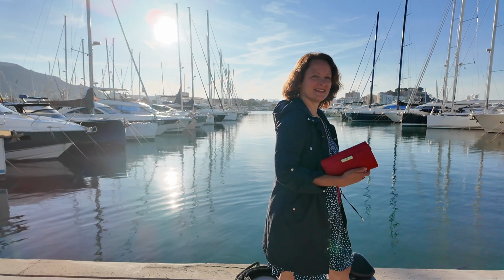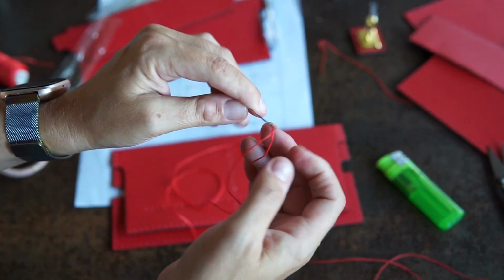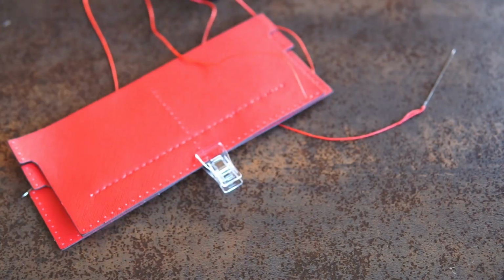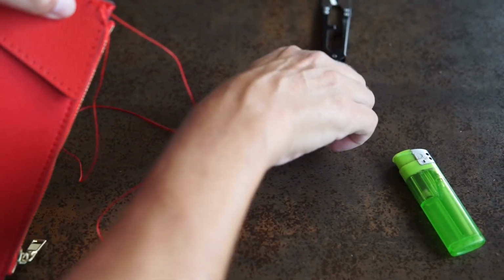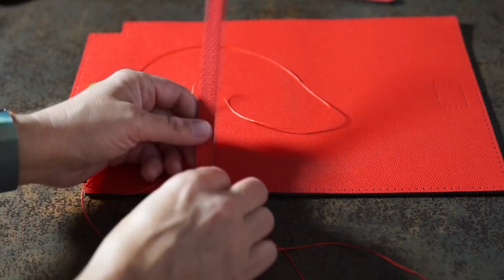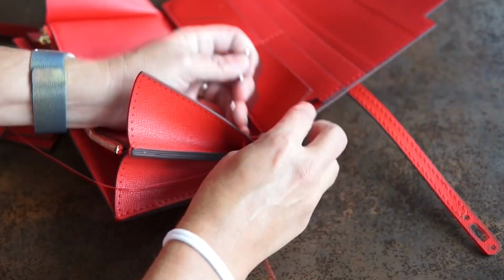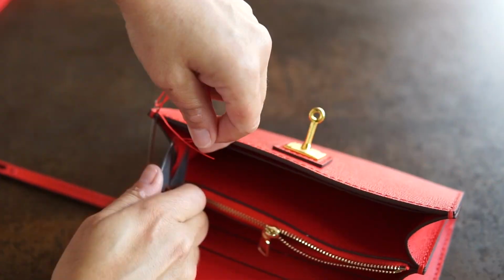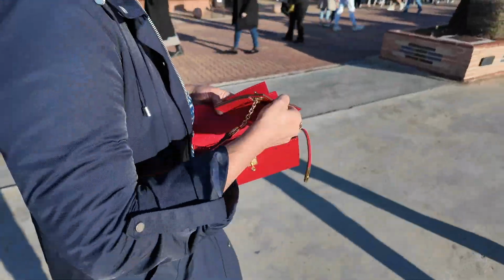How to Make a Kelly Clutch: Leather Sewing Tutorial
Today, I'm going to show you how to make a Kelly clutch using a leather kit from Babylon Leather.
This practical leather clutch can be purchased with an optional strap kit to use the clutch as a strapped purse. You can completely remove it whenever you choose.
I enjoyed making this purse. I think it's super cute, and it was a quick project to sew!